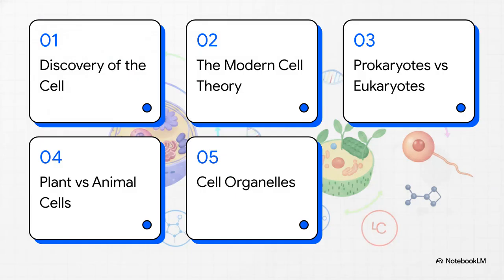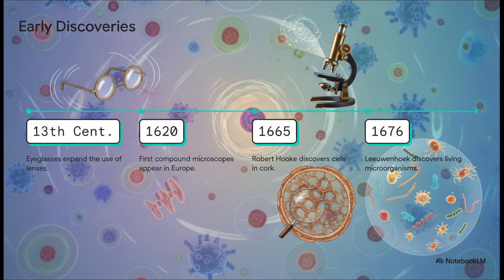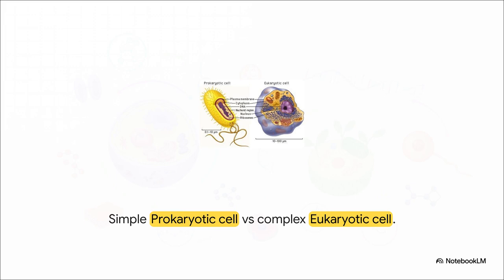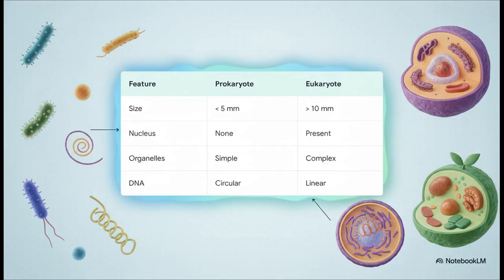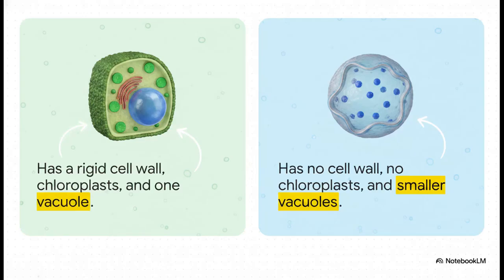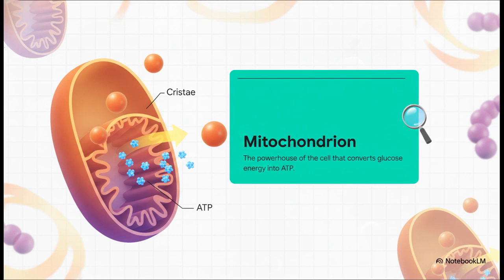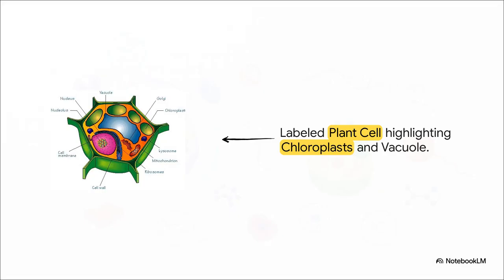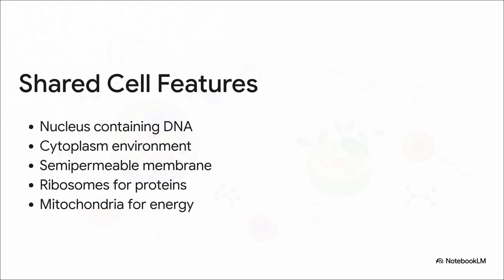Cell structure class 9